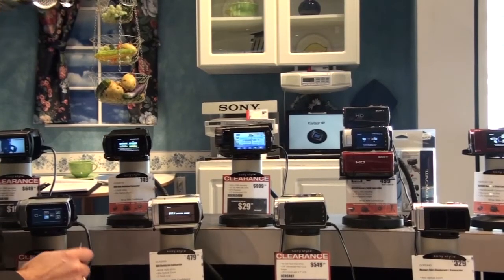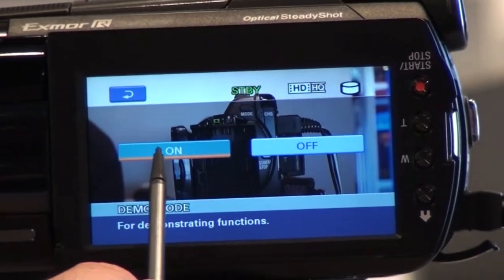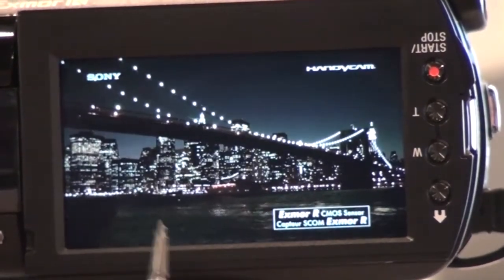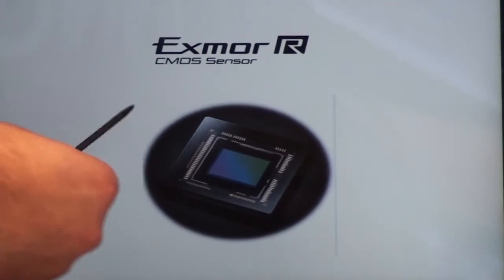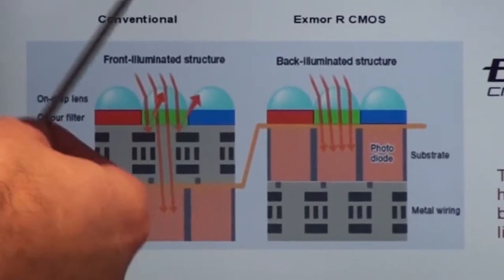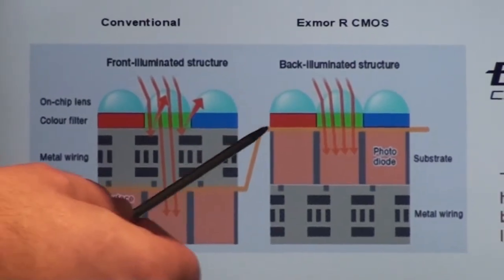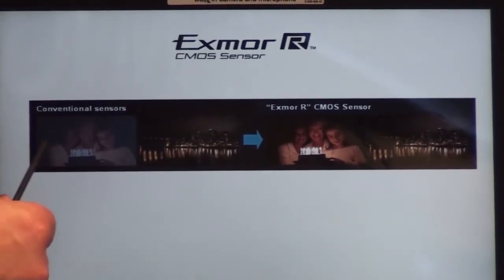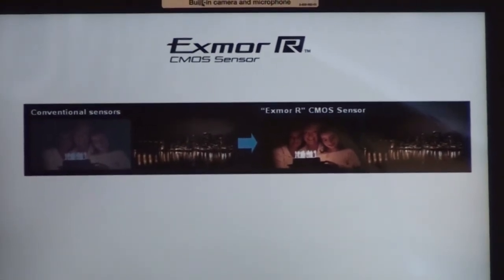Sony In-Camera ExmorR Demo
This demo shows you how to understand the ExmorR sensor advantages from the demo built into the new ExmorR enabled Sony Handycams.